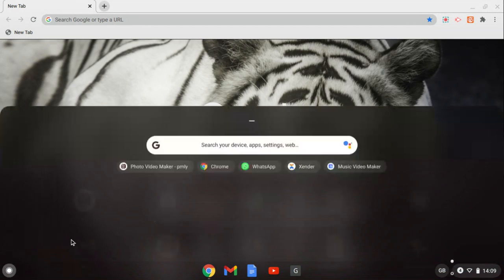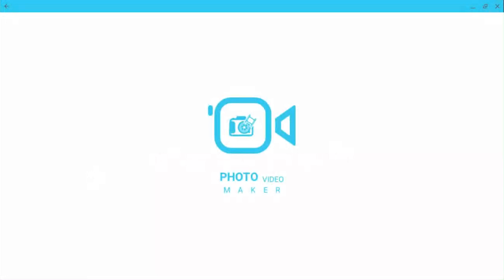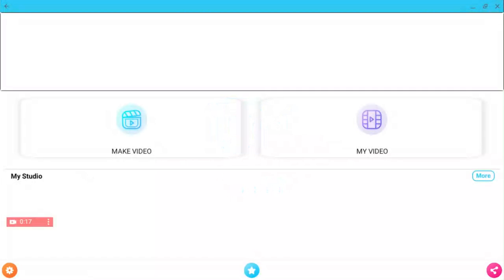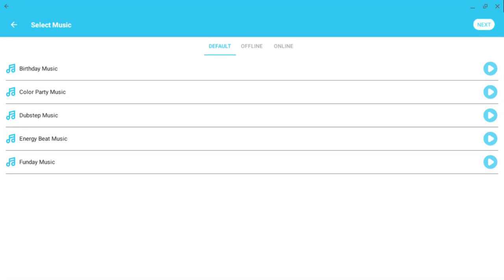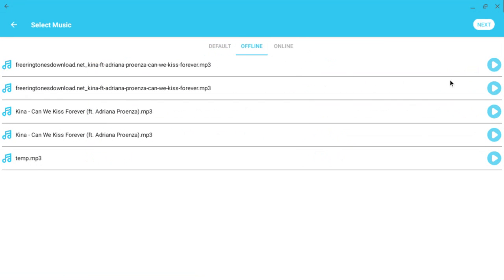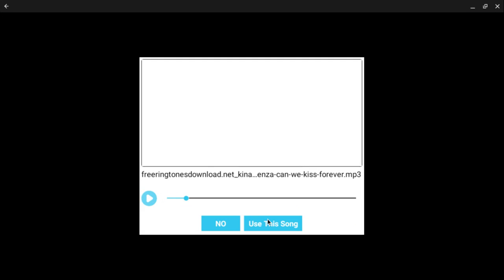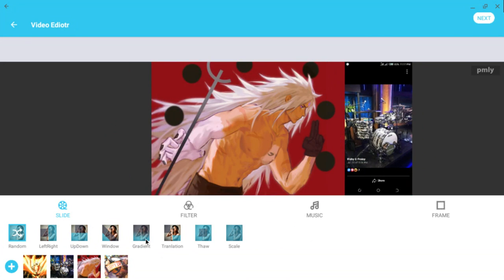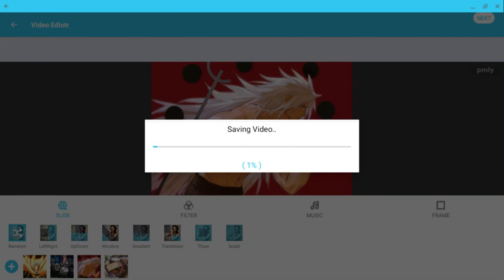HOW TO MAKE VIDEOS ON YOUR CHROMEBOOK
If u you want to make a video on your chromebook here is how it is done